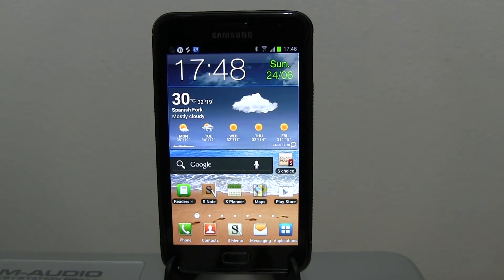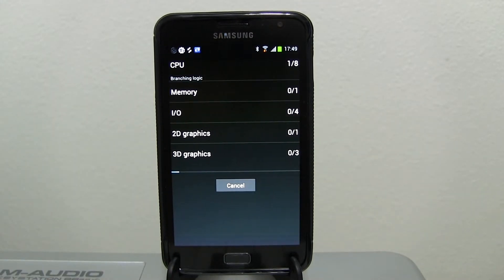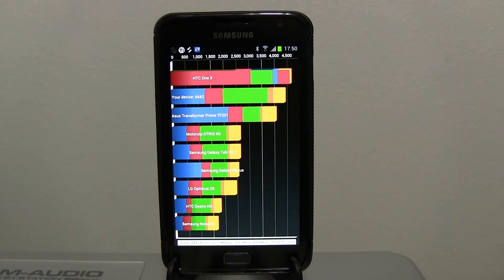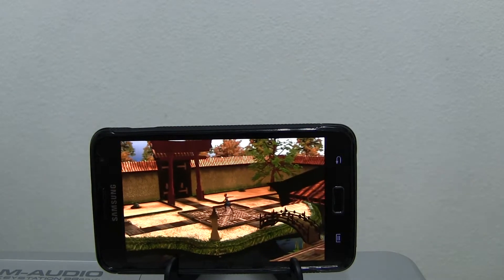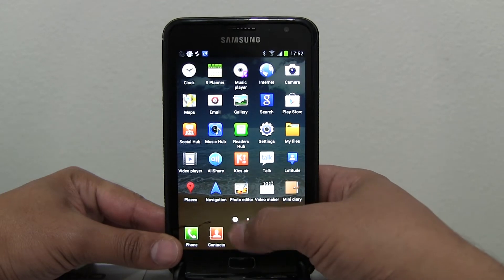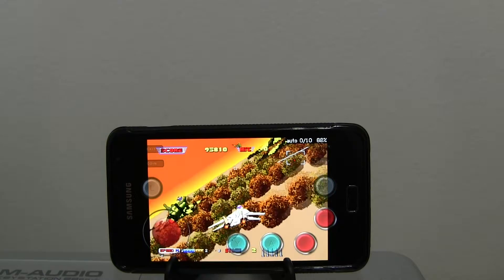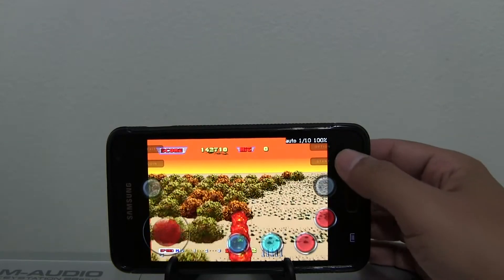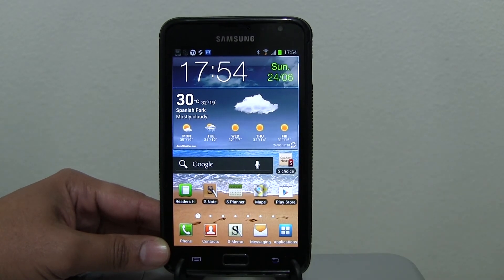Clean Note 2.0 ROM Samsung Galaxy Note International mini Review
Here you can find the ROM and the newer versions as well.

This is currently my favorite ROM but as always I am using it with Franco R5 kerne;.